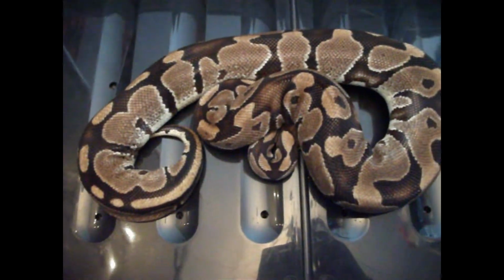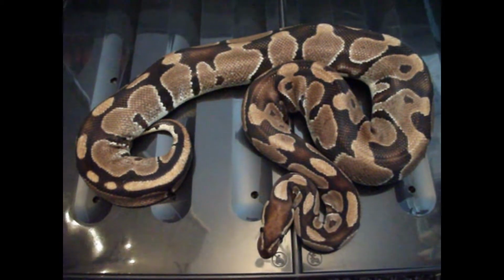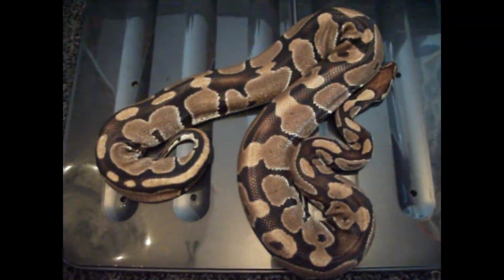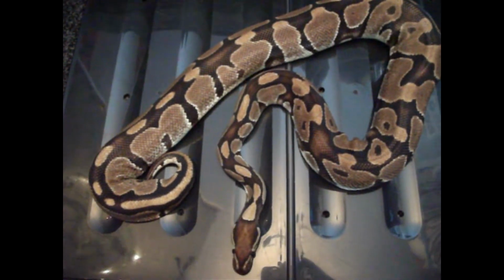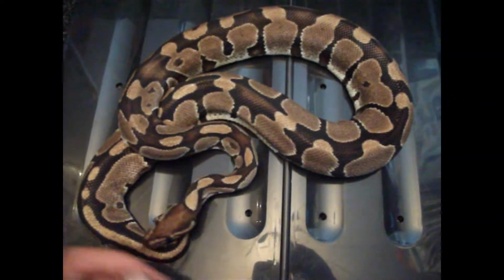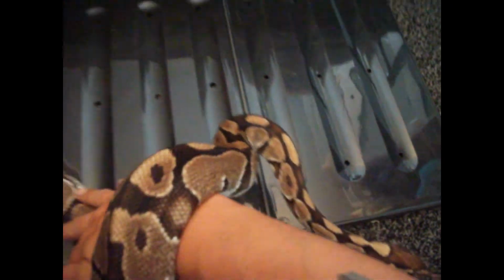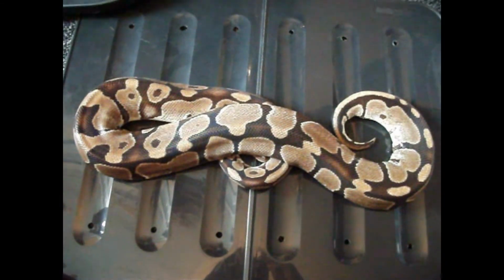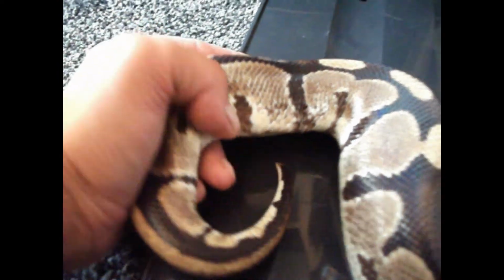lettie twisted overduct vid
just a video to make you aware of one of the biggest issues i have come across this season and show you how important it is to know your animals.